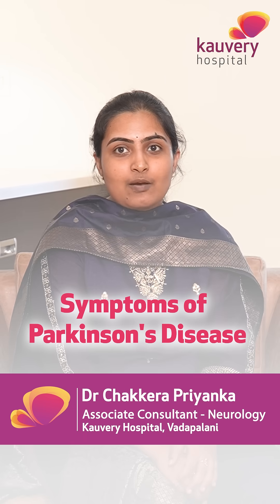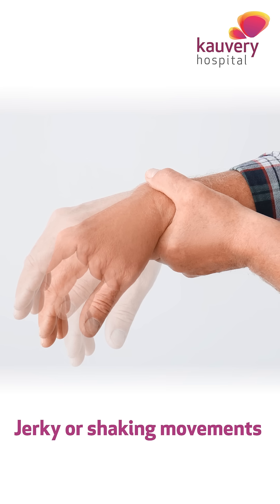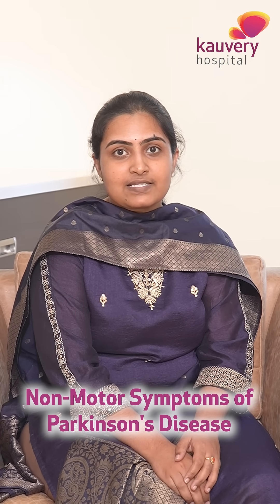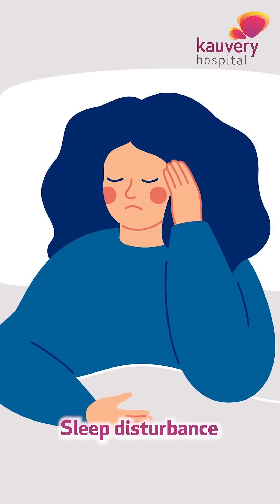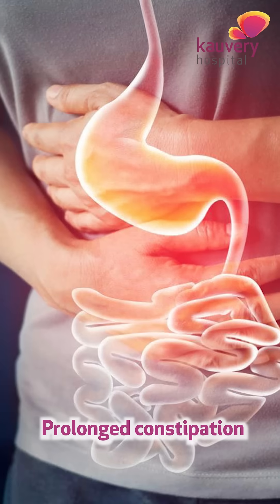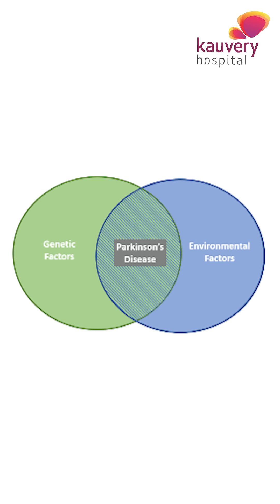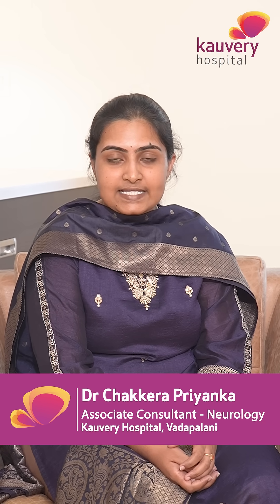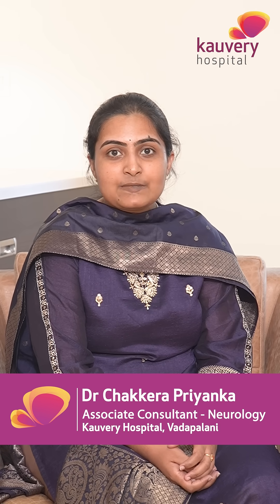Symptoms of Parkinson's Disease | Kauvery Hospital Chennai | Tamil Shorts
பார்கின்சன் நோயின் அறிகுறிகள்

Parkinson’s Disease can affect movement, balance, and daily life, but early awareness can make a difference. In this video, Dr. Chakkera Priyanka, one of the best Neurologists in Chennai, Kauvery Hospital Vadapalani, shares the key symptoms of Parkinson’s Disease.